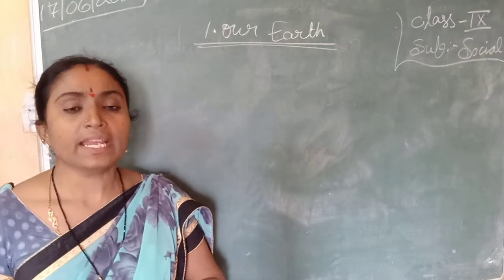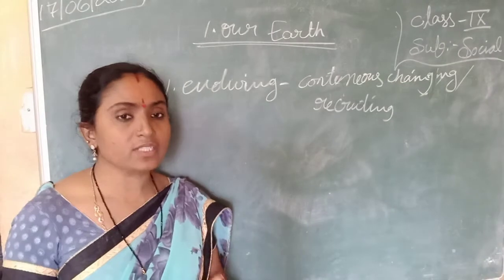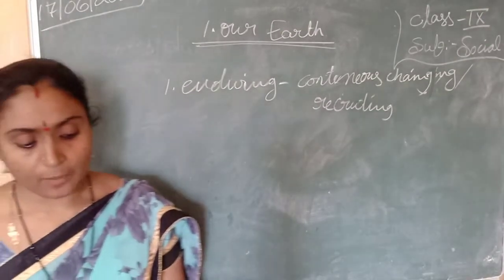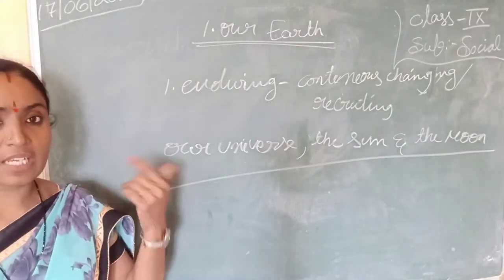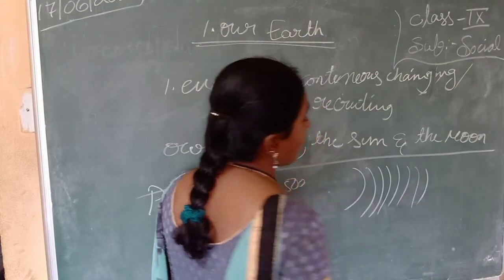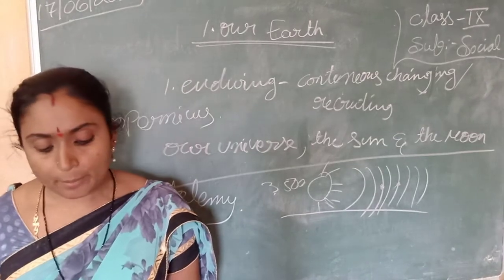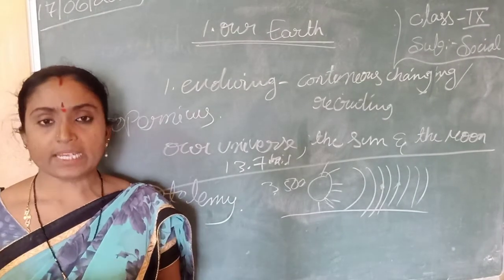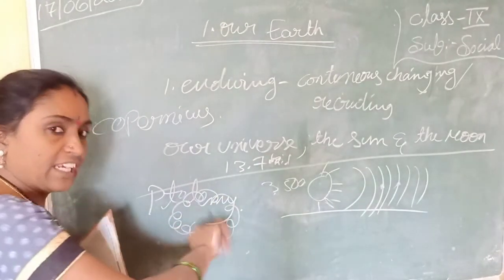IX Social CH-1 Our Earth